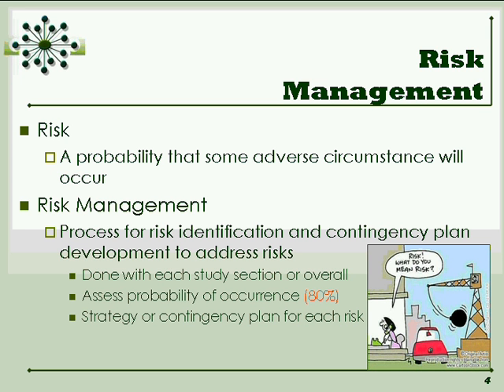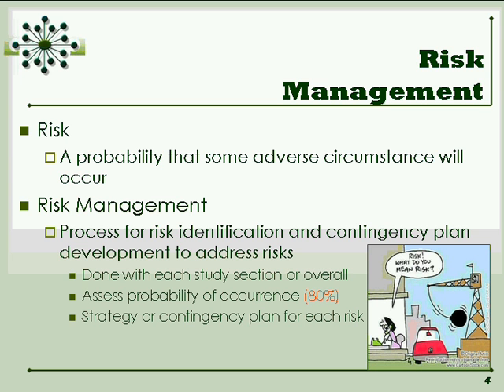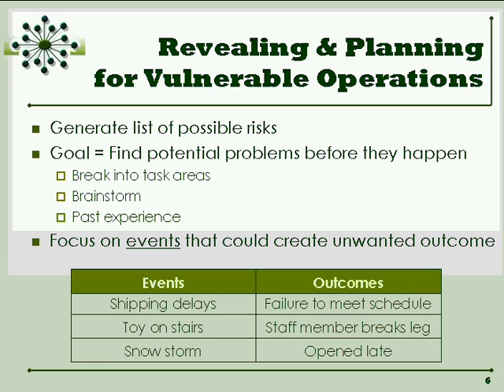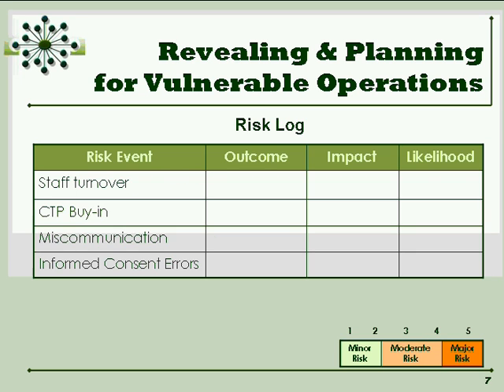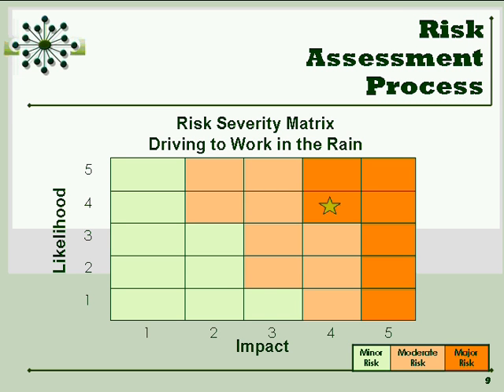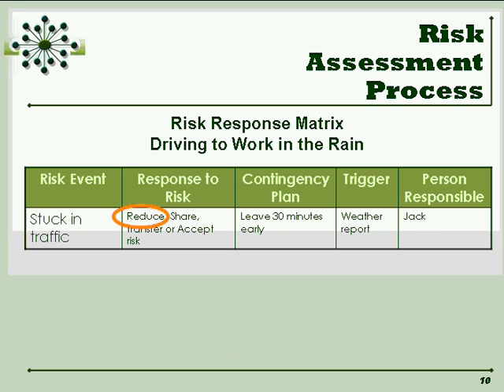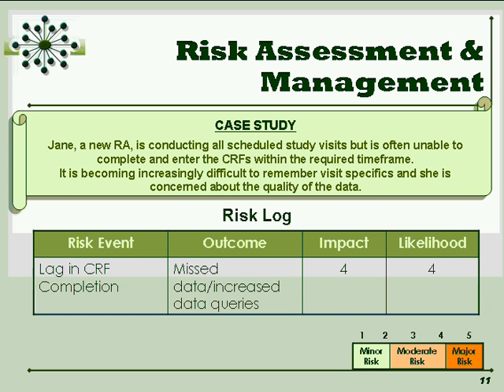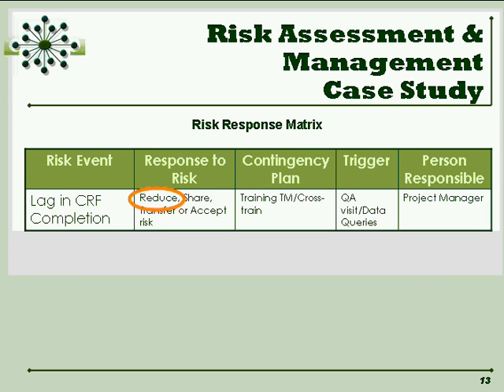CTN Webinar: Resolutions for Unexpected Site Challenges.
This 1-hour webinar, produced by the National Drug Abuse Treatment Clinical Trials Network (CTN) Clinical Coordinating Center for CTN members and the public, discusses probable risks and challenges that may be encountered during a clinical research study.  Appropriate risk identification processes will be addressed with suggestions on how to defuse problems before they arise.

The target audience is CTN members and other researchers and clinicians working together in substance abuse research.

Presented by Jack Chally, MS (EMMES Corporation) and Charlotte Royer-Malvestuto, MEd, MBE (University of Pennsylvania School of Medicine, DV Node).